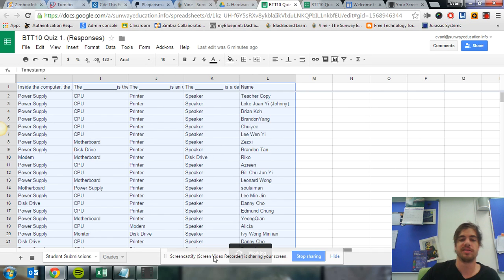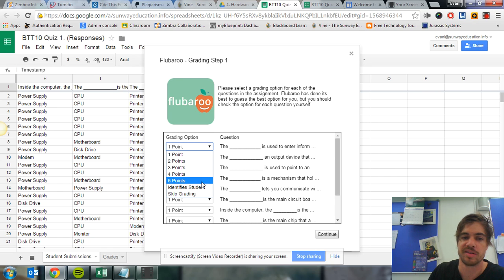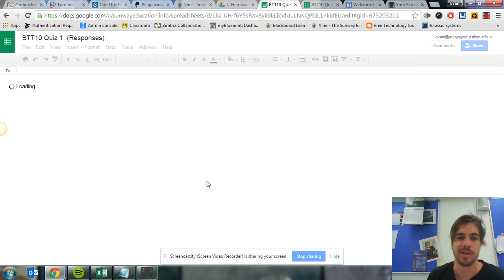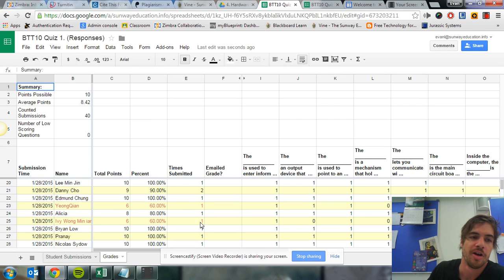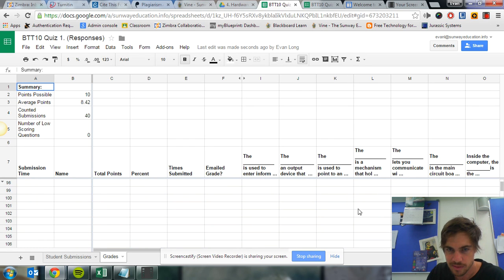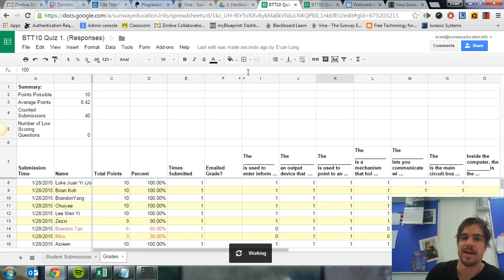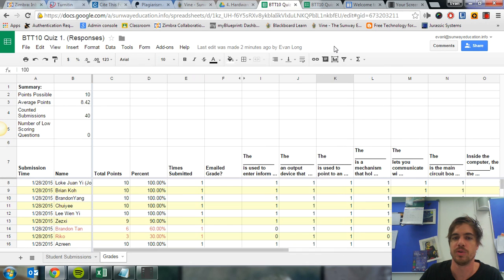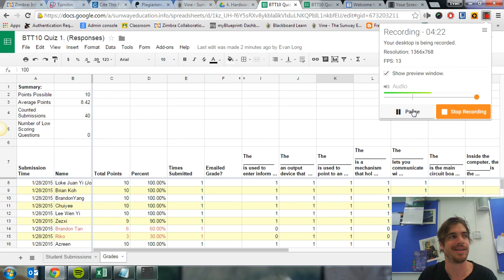Tech Tuesday Grade Using Flubaroo.webm